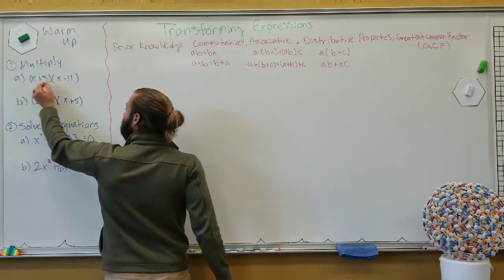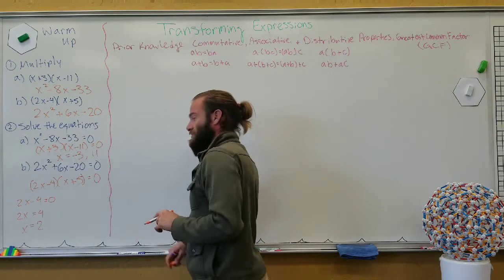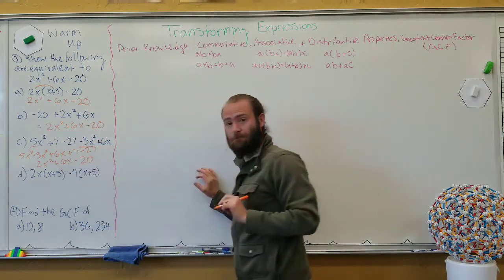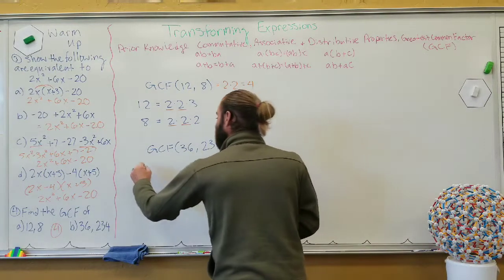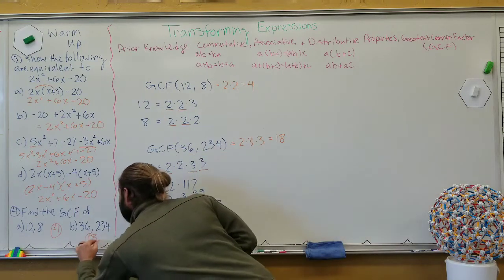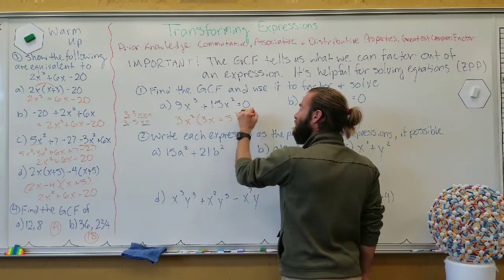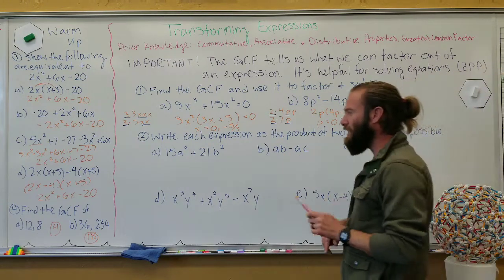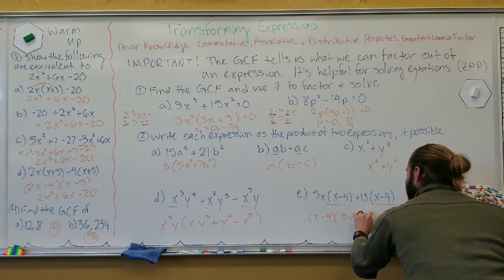7.04 Transforming Expressions